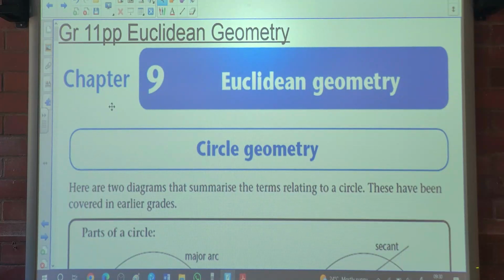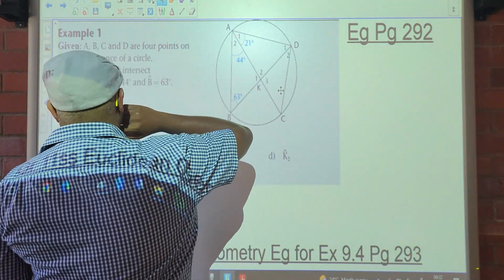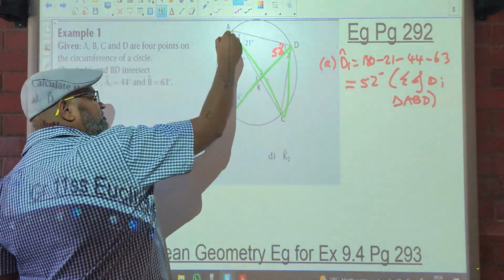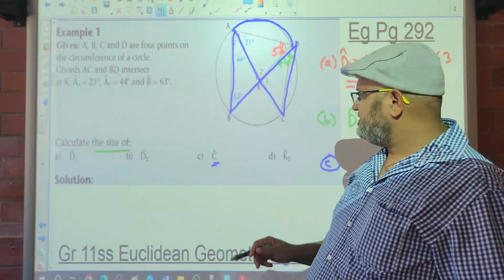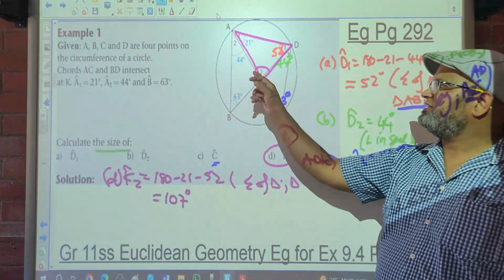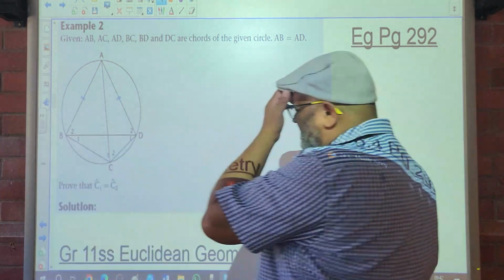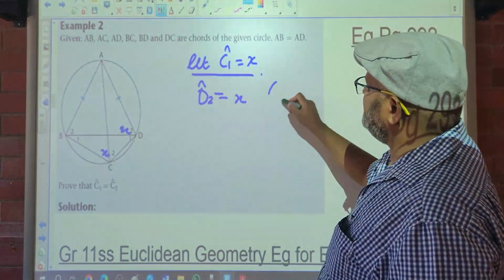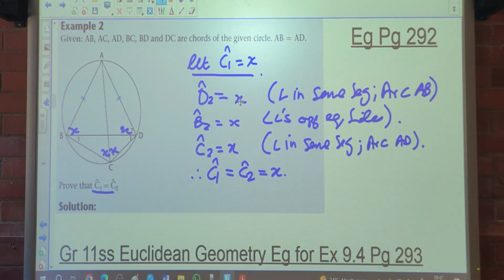Gr 11pp Euclidean Geometry L4 Ex 9.4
Grade 11pp Euclidean Geometry Lesson 4

Ex 9.4 Angles in the same segment

Full Lessons
Lesson 7